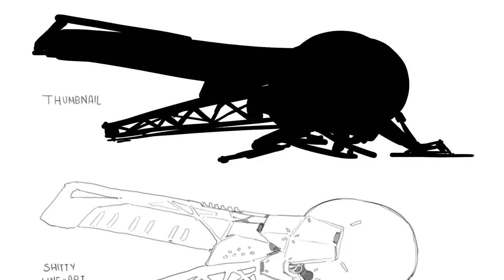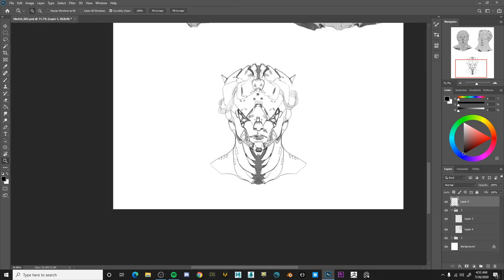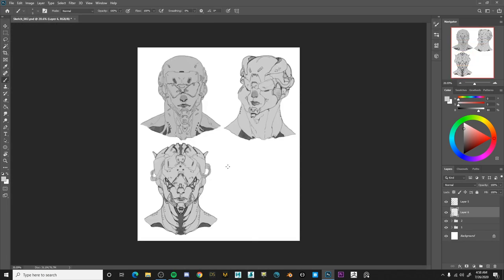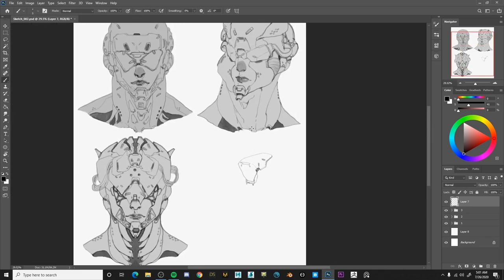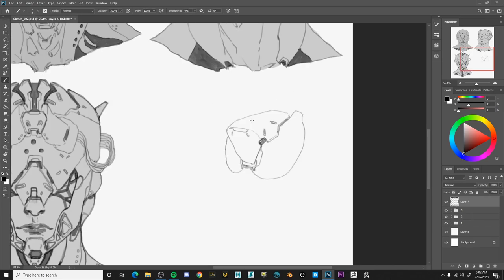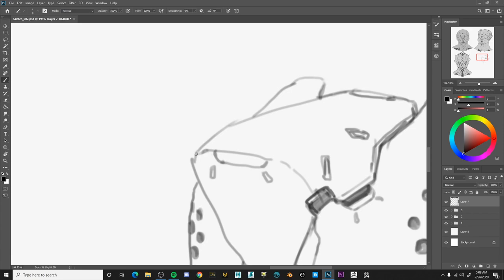Getting Better At Drawing Sci-Fi [Visual Library]